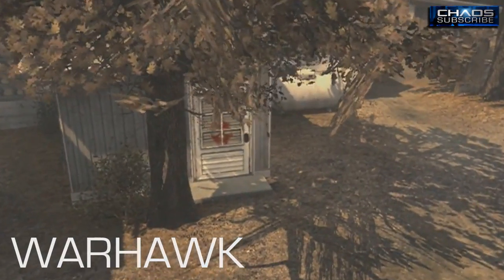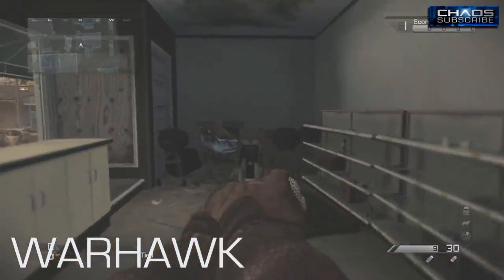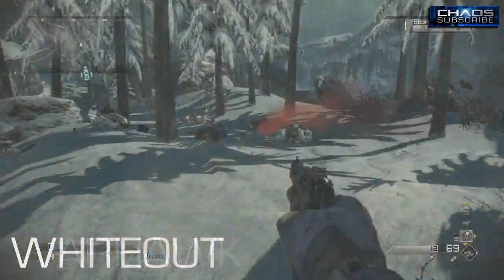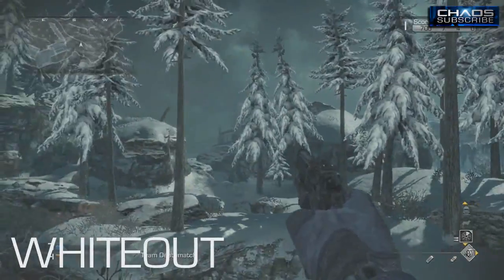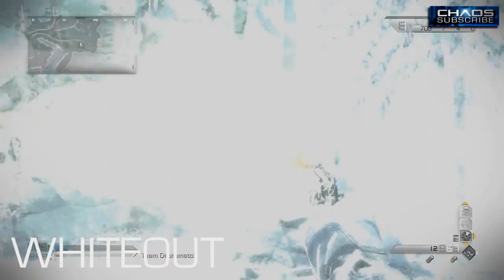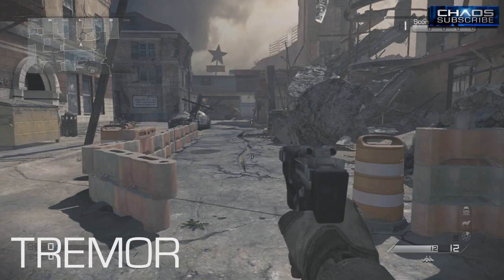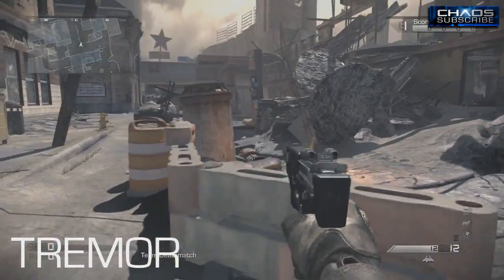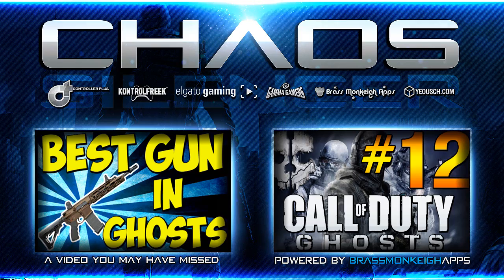COD: Ghosts - "BOOBY TRAP SPOTS" Warhawk, Whiteout, Tremor "DYNAMIC" Map Locations | Chaos